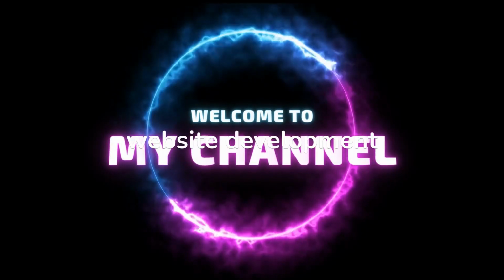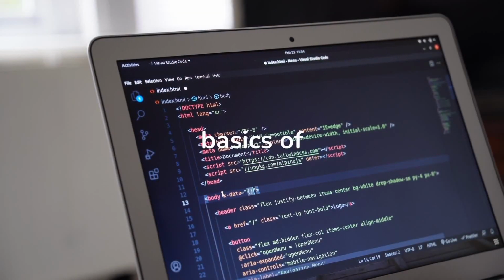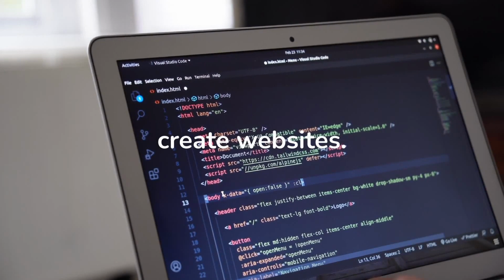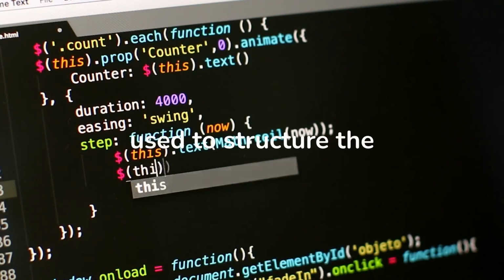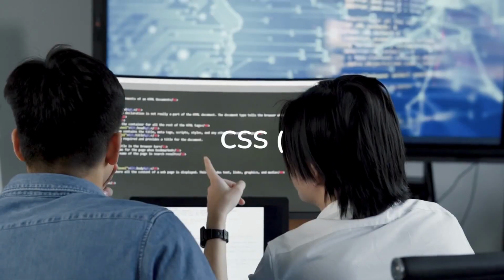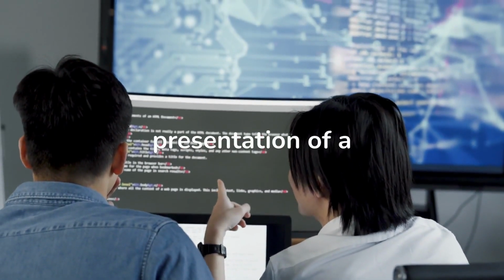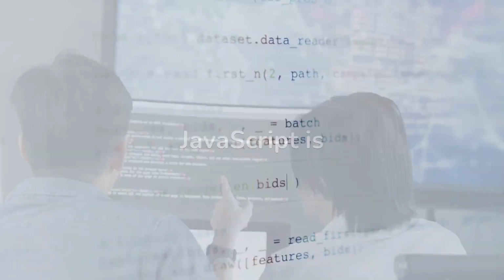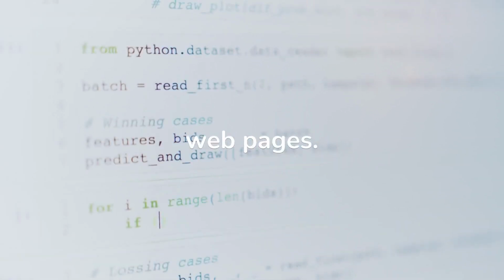Want to Learn Programming FAST? Here's the BEST Way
Looking to learn programming fast? Watch this video to discover the best way to master programming quickly and efficiently. Start your coding journey today!
Reading blogs and articles from experienced web developers can also give you a good understanding of the latest trends, tools and best practices used in the industry.